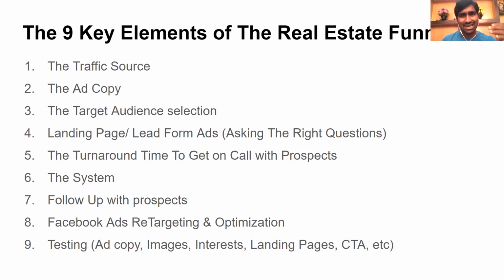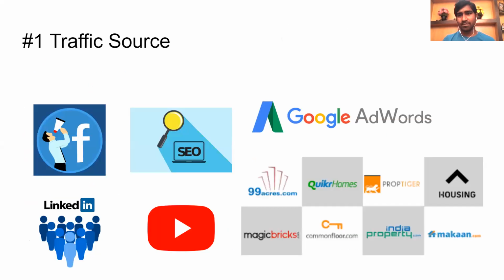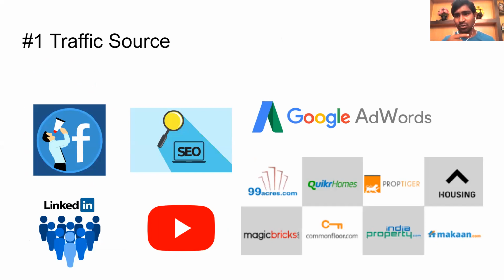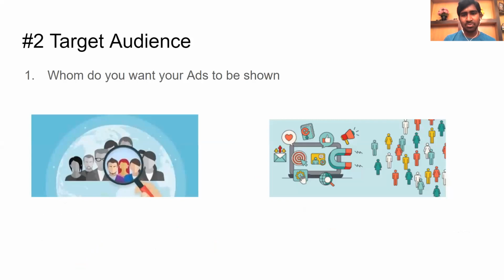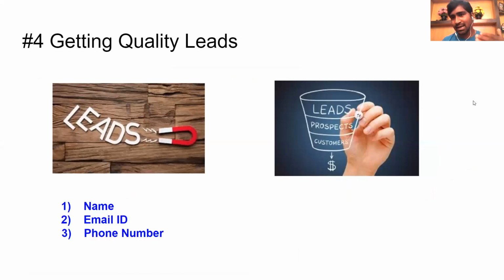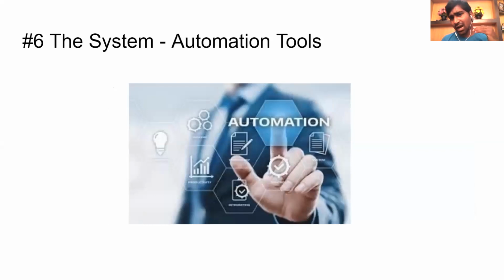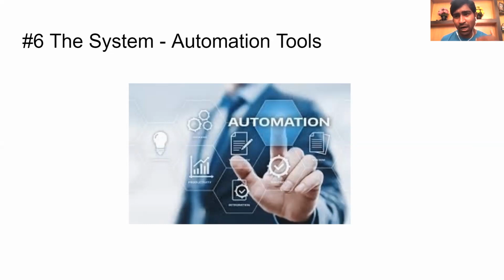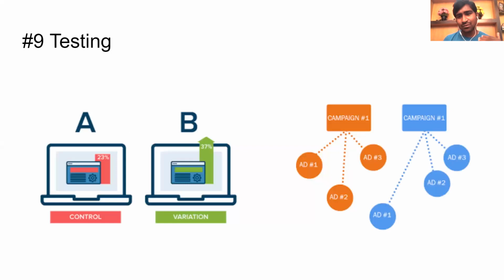Generate Quality Leads That Converts (Real Estate Funnel) - 9 Key Elements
In this video, you will discover the 9 key elements that will help you to generate quality leads that converts for a Real Estate, Education, Spa, Clinics or any other business that depends on lead generation.